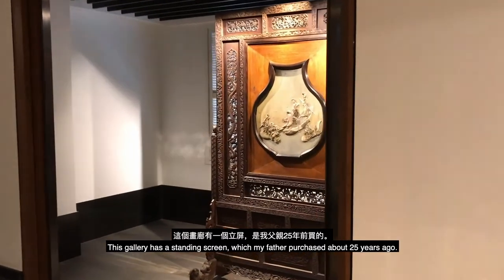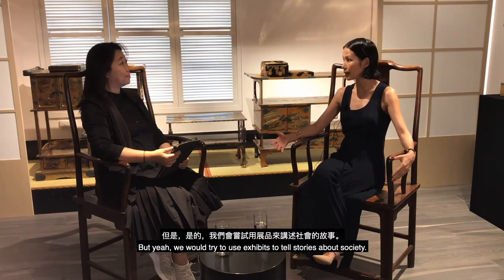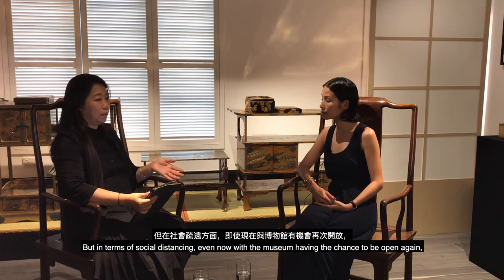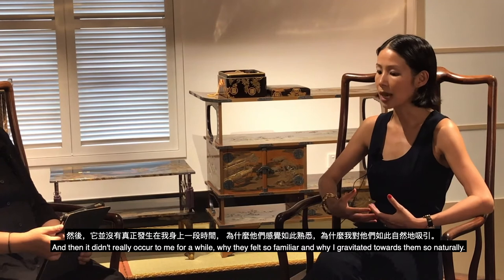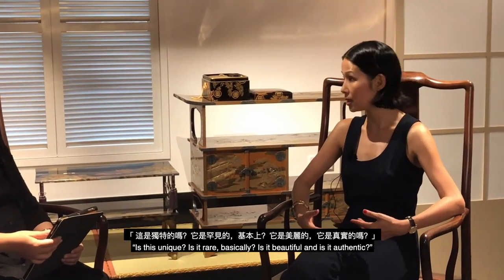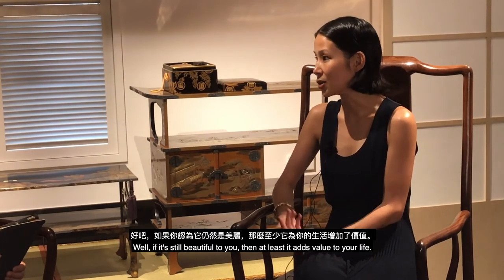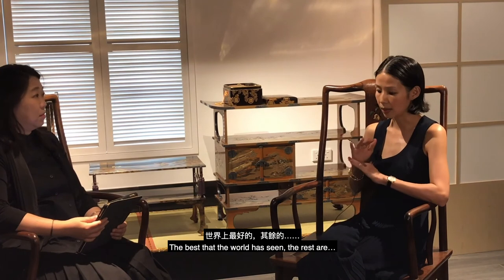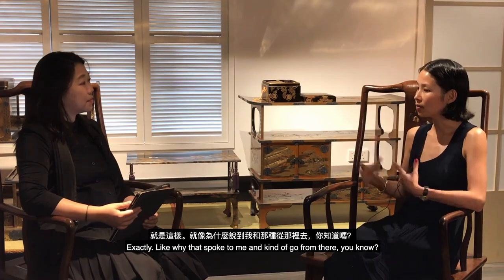Ora-Ora Live - Episode 26: Interview with Lynn Fung (English with Chinese Subtitles)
Join us as we speak to Lynn Fung about her vision for Liang Yi Museum - a private museum of design, craftsmanship, and heritage that houses the world's largest and best curated Chinese antiques.  She discusses her experience as a second-generation steward, sharing the behind the scenes process and inspirations of some of their exhibitions and collections.